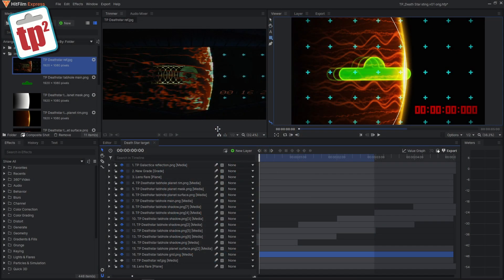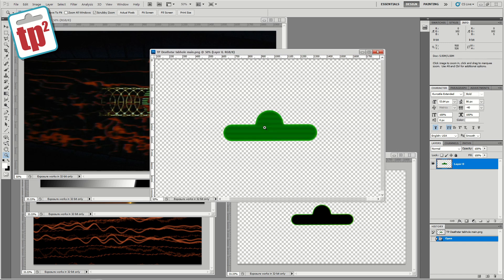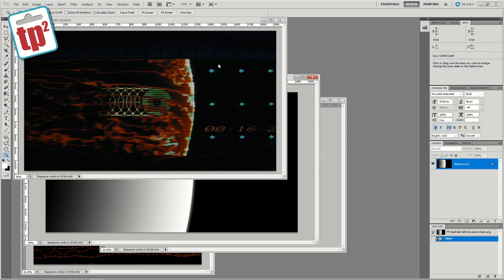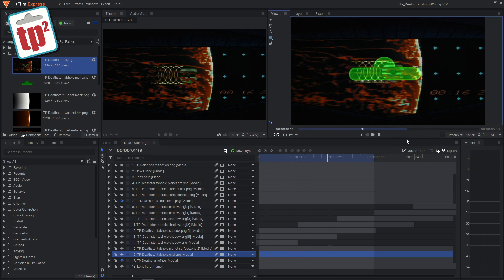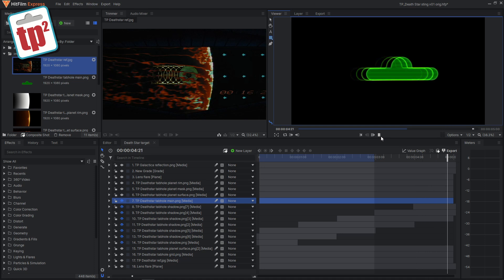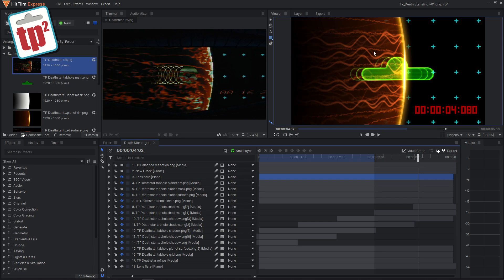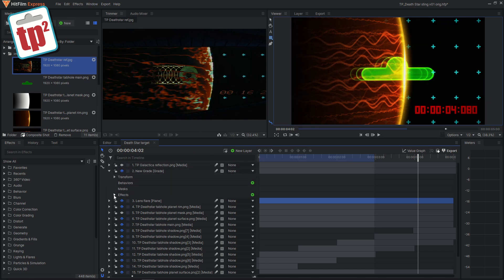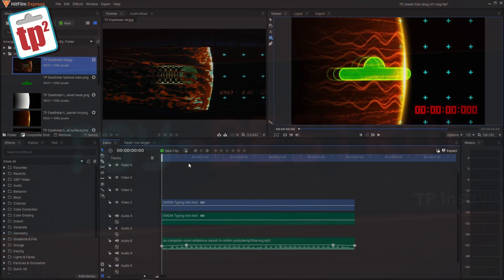How I recreated the Star Wars Death Star in Range animation - Toy Polloi Two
Welcome to Toy Polloi Two.  Today I show you how I created the Star Wars style death star in range computer screen animation. Working out how the original was made and re-creating that with modern software and techniques.

I am using Photoshop CS5 and Hitfilm 2021.3